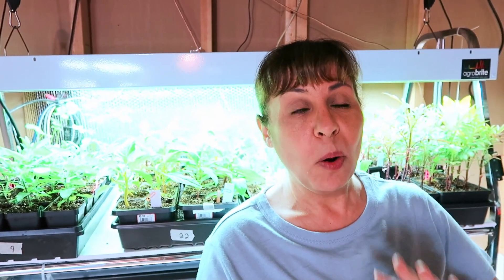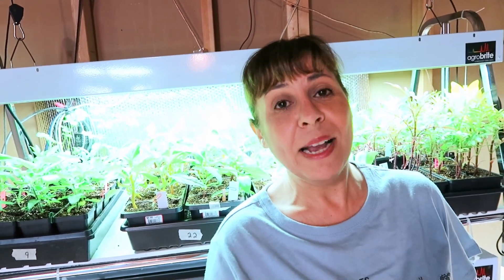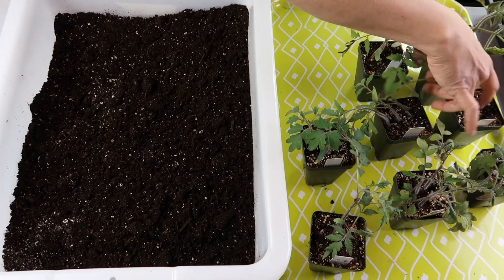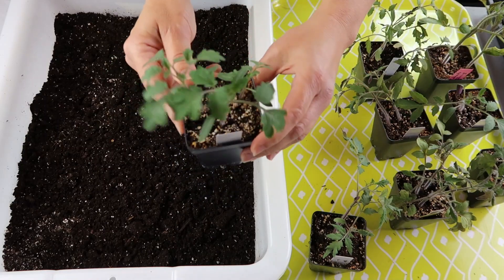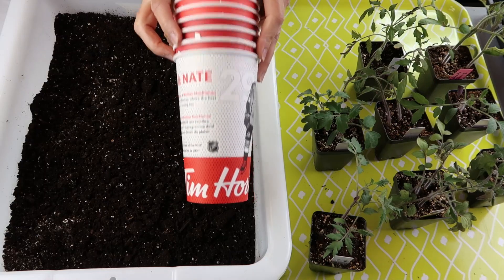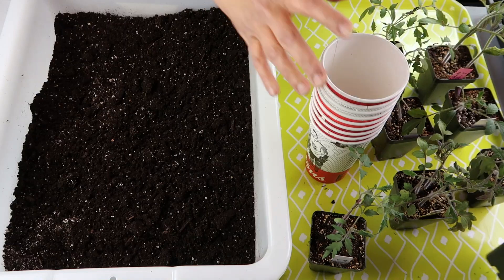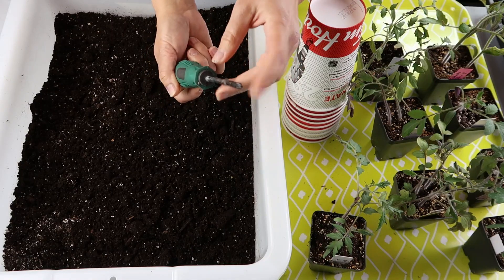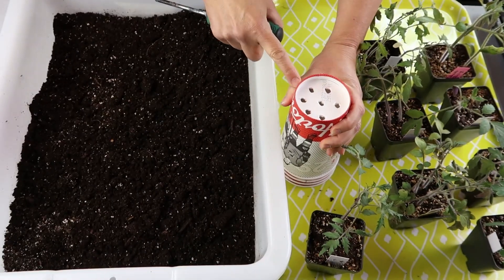Potting Up Tomatoes & When Seedlings Get Too Big (!)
Today, I'm potting up tomato seedlings.  This year, I'm cutting back a bit since I'm growing SO many other things which means there are 'only' 8 tomato varieties under the lights.  The varieties I'm growing include old favourites (Speckled Roman, Reisentraube, Chico III, Amos Coli) as well as some new-to-me varieties (Chef's Choice Bicolor, Artisan Tiger Stripe, Purple Zebra, Bread & Salt).

Once I'm done potting up, I'll give you a little peak at a few annuals I have under the grow lights that are getting much bigger than I anticipated.  I can't get them out into the garden for at least 2 or 3 weeks, so I'm debating potting up.  I'll also talk about the pros & cons of starting seeds earlier vs. later.

Happy gardening!
Where do I garden??  In Southern Ontario, zone 5b!  And because zones don’t always tell the full story, my last frost date is May 10th & first frost date is Oct. 3rd.

If you would like to support my channel - and get yourself a little something in the process - click through on one of the affiliate links below and make a purchase of, well, anything really.  I will receive a tiny commission - at NO cost to you - and I will be eternally grateful.